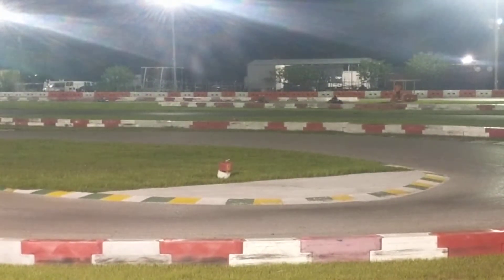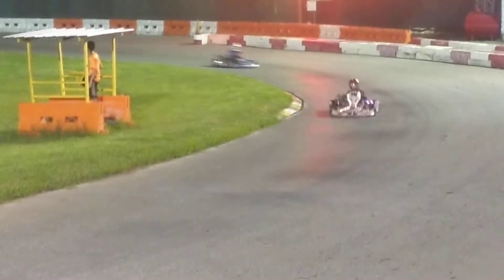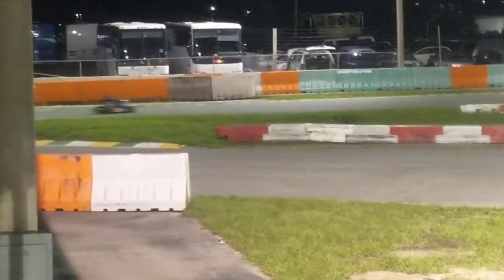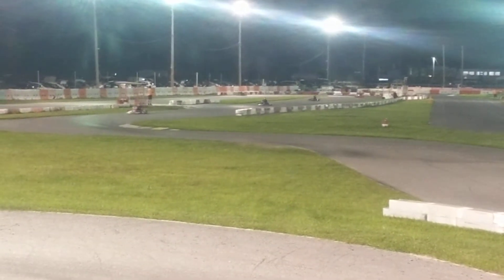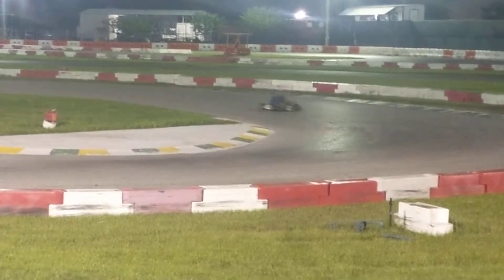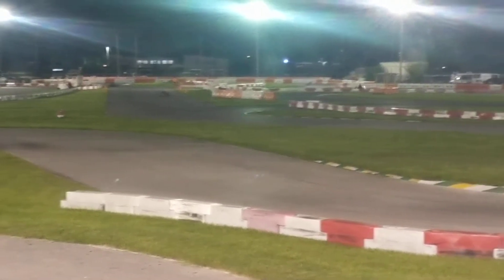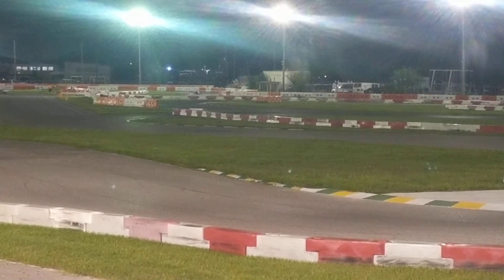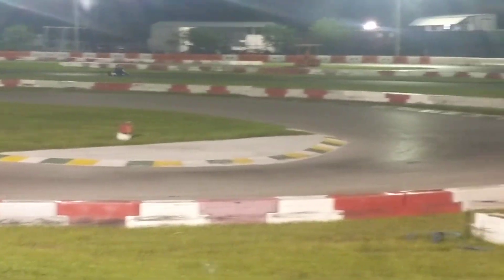Oli's Race at Orlando Kart Centre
Here are a couple of laps from one of Olis races a few weeks back. His driving is coming along amazingly well.